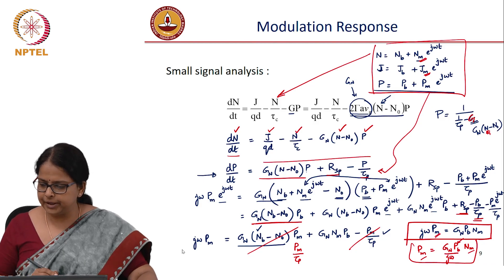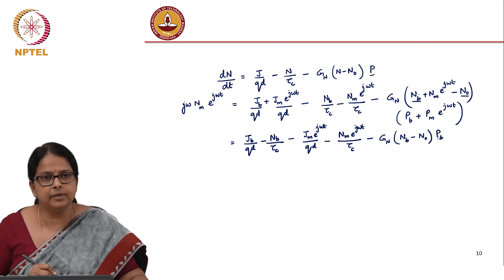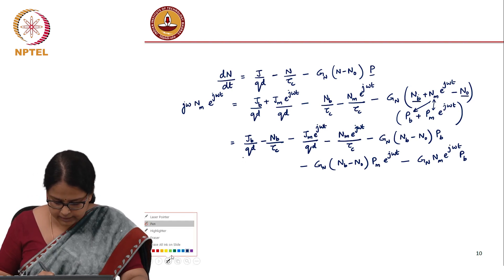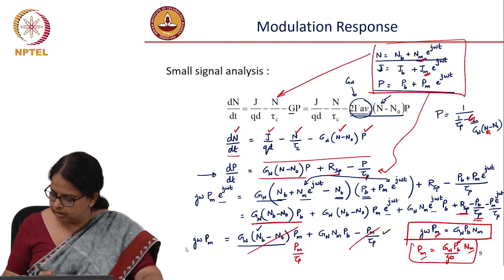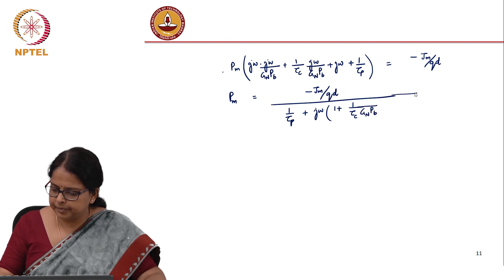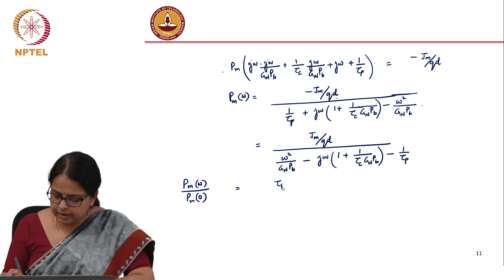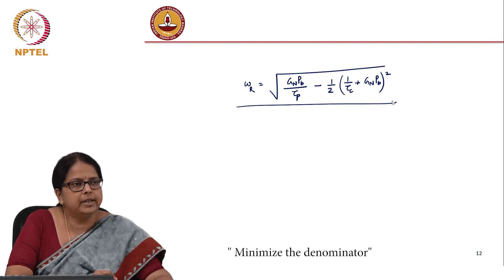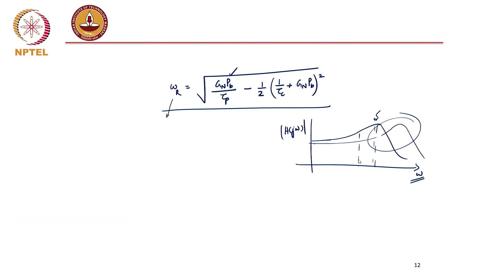Lec 25: Modulation Response of Laser 2